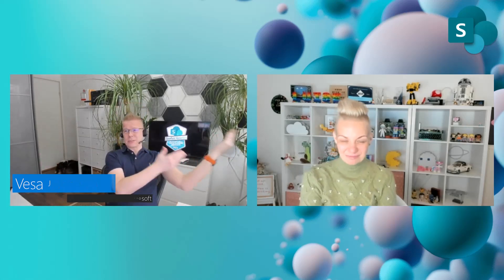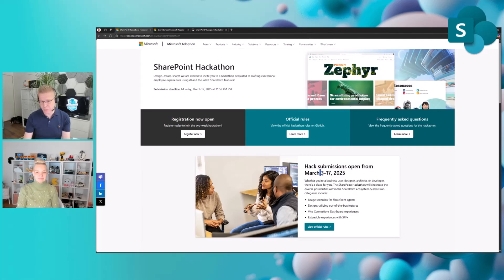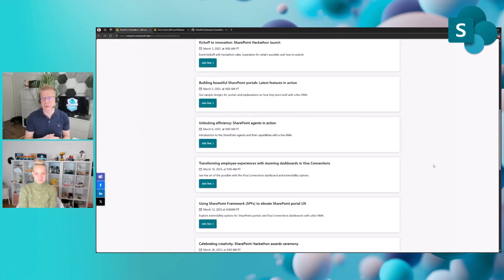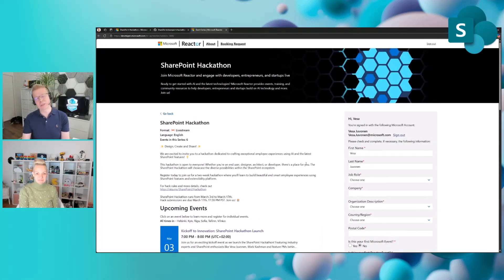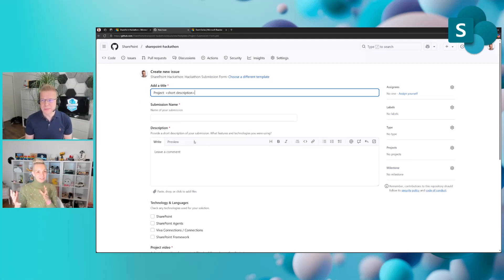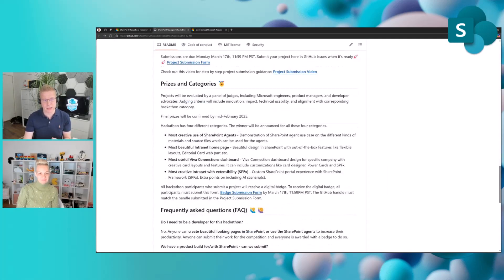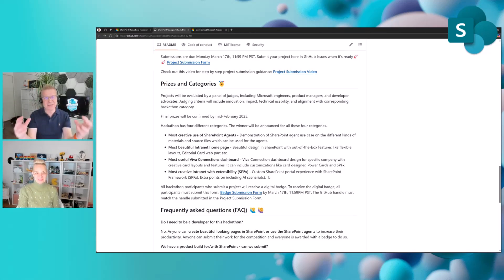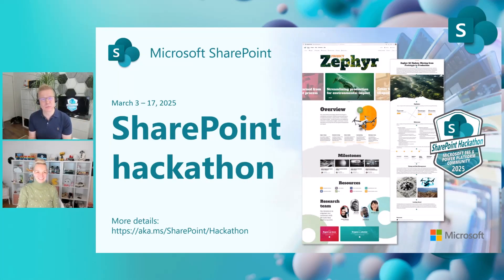Introduction to SharePoint Hackathon - March 2025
📺 We are excited to invite you to SharePoint Hackathon 2025 happening in March 3-17. We are inviting everyone to join in this hackathon - you don't need to be a developer, also UX designers and end users are welcome to showcase what kind of designs they've created using SharePoint features or how they are using SharePoint agents. We have four different submission categories, and all attendees will be getting a badge from Credly. Winner awards will be shared closer to the hackathon.

In this video, we'll cover the details on the hackathon. What to expect, how to submit and where to get more details on this exciting upcoming event 👋

📃 Agenda
00:00 intro
00:53 what and when
02:20 live streams
03:04 registration
04:16 submissions
08:05 discussions
08:48 blooper